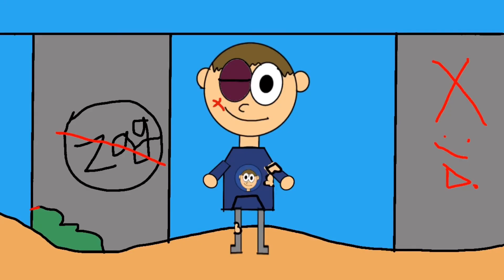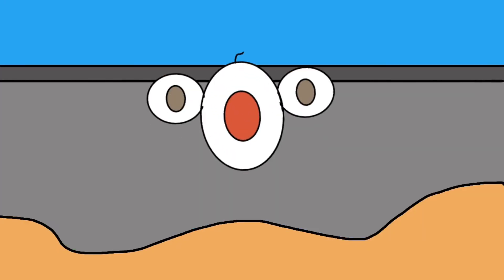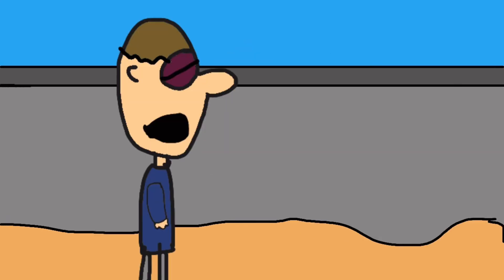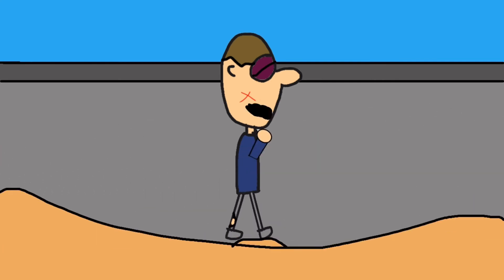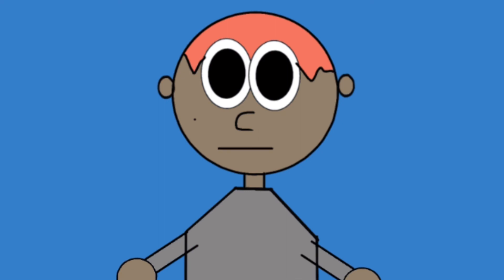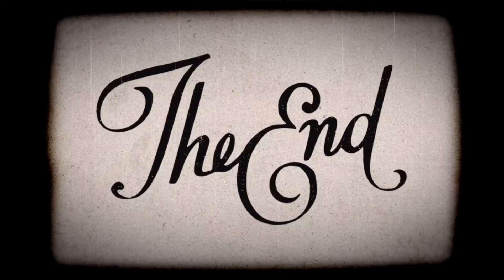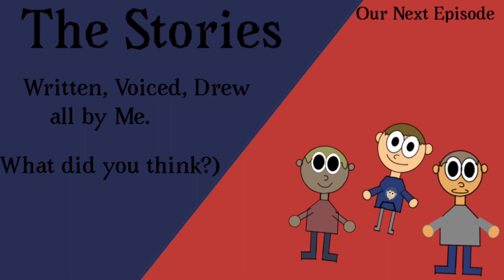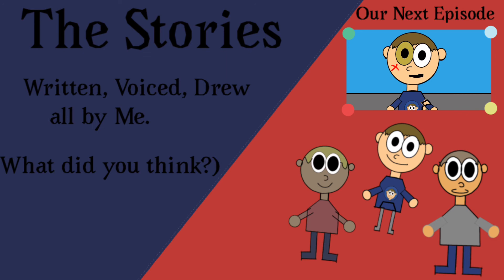The Stories | Dad’s Story | Fighting Our Lives Out - Season 1 Episode 4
After Finding a radio, Pearce meets James’s Dad by Himself, Face to Face.